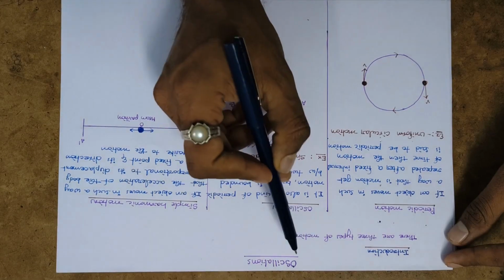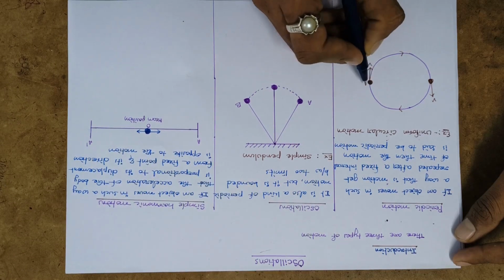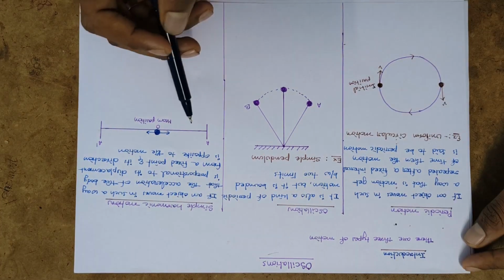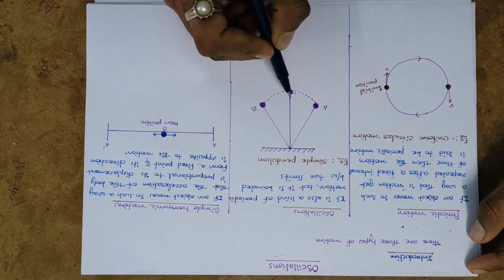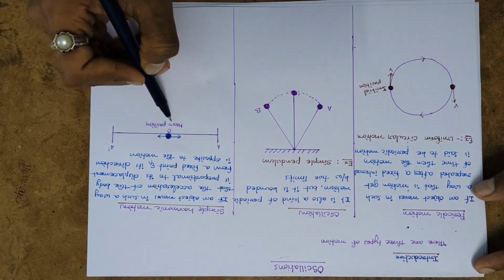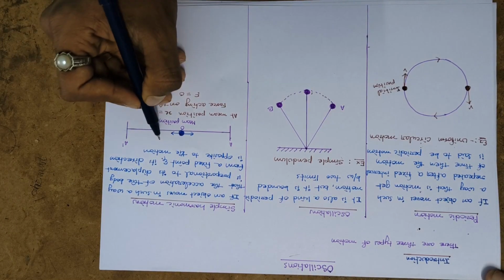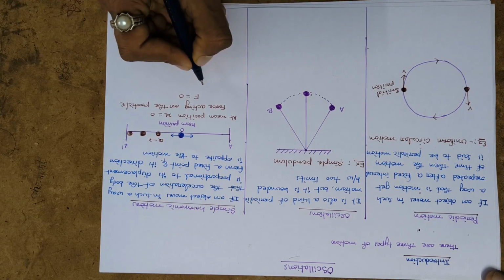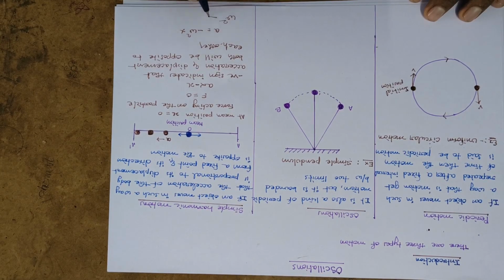INTRODUCTION OF OSCILLATIONS CLASS 11 PHYSICS